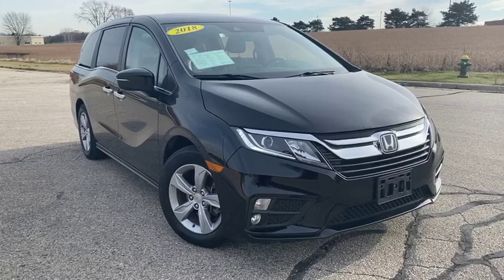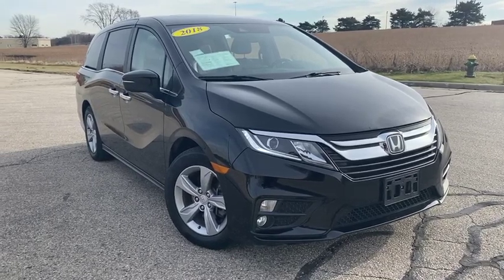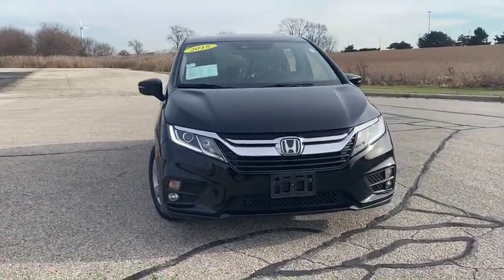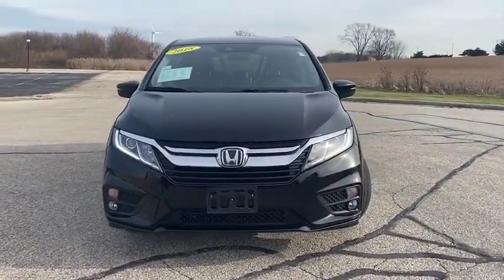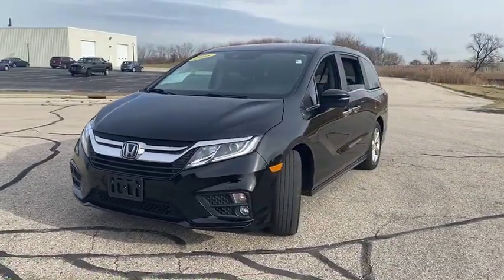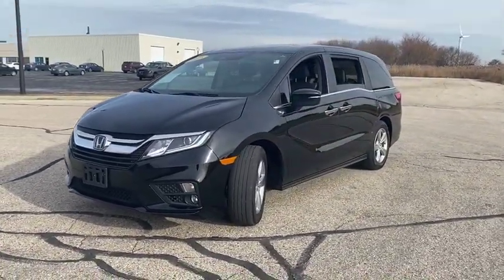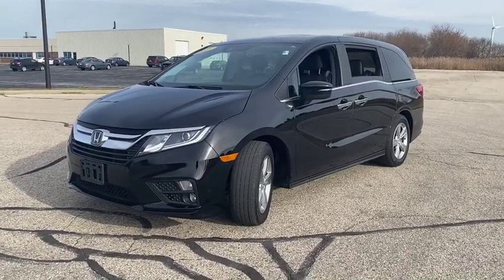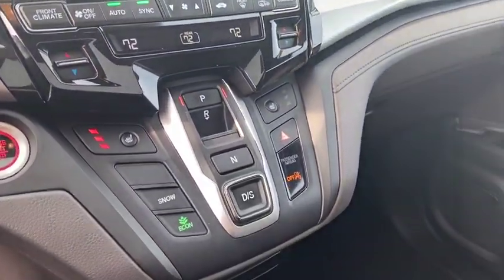2018 Honda Odyssey Racine, Kenosha, Milwaukee, Greenfield, WI, Gurnee, IL P7558A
Crystal Black Pearl Used 2018 Honda Odyssey available in Racine, Wisconsin at Racine Honda. Servicing the Kenosha, Milwaukee, Greenfield, WI, Gurnee, IL area.

Racine Honda
9501 Washington Avenue

2018 Honda Odyssey EX-L, Honda Certified 7YR-100K Mile Warranty, Apple Carplay, Android Carplay, Bluetooth, Backup Camera, Eyesight Pre-Collision System, Lane Departure Warning System, Blind Spot Monitor, Adaptive Cruise Control w/Low Speed Follow, Sunroof/Moonroof, Power Liftgate, Heated Seats, Leather Seats, Power Memory Seats, 3rd Row Seating, Power Windows & Locks, Dual Power Sliding Doors, Touch Screen Radio, MP3, Satellite Radio, Premium Sound System, Remote Start, Well Maintained w/Detailed Service Records, Local Trade, One Owner Clean Carfax Vehicle History Report, Inspected By Honda Certified Technicians, Automatic, A/C, Alloy Wheels, Traction Control, Rear Spoiler, Tinted Windows, Keyless Entry, Cruise Control, & More!, Call Our Sales Managers Today For More Information @ 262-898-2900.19/28 City/Highway MPGHondaTrue Certified Details:* 182 Point Inspection* Vehicle History* Warranty Deductible: $0* Roadside Assistance for the duration of the Certified Pre-Owned Limited Warranty. Up to two complimentary oil changes within the first year of ownership. SiriusXM 90-Day Trial* Powertrain Limited Warranty: 84 Month/100,000 Mile (whichever comes first) from original in-service date* Transferable Warranty* Limited Warranty: 12 Month/12,000 Mile (whichever comes first) after new car warranty expires or from certified purchase date* Roadside Assistance